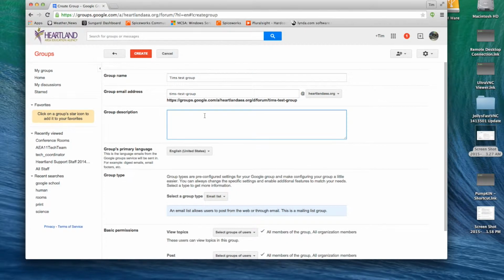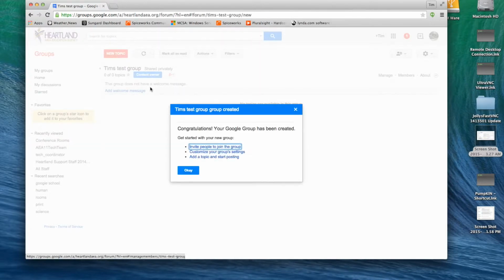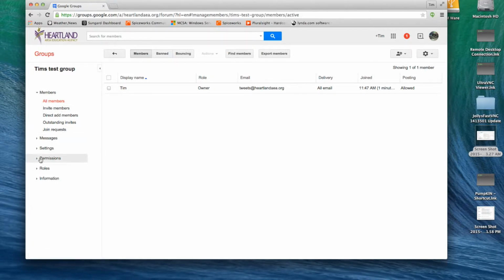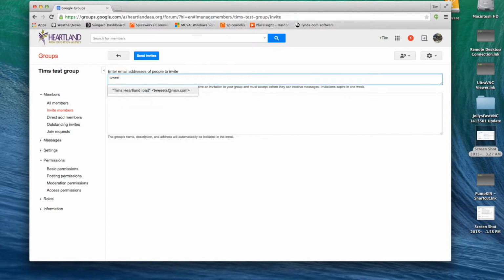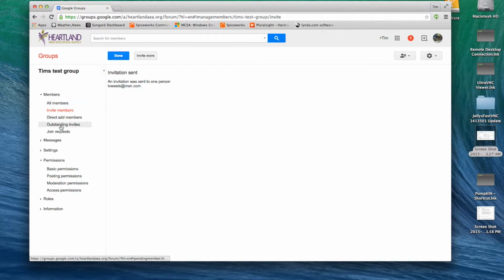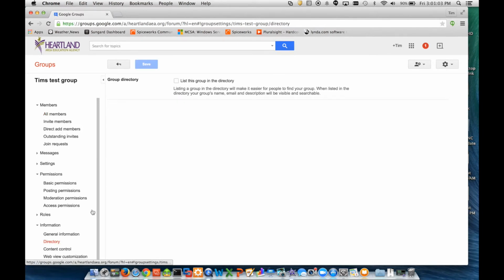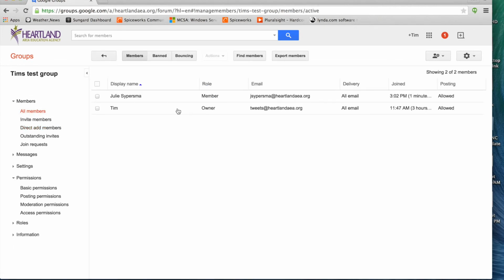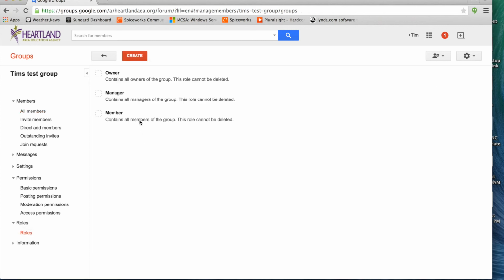Google Groups Email List